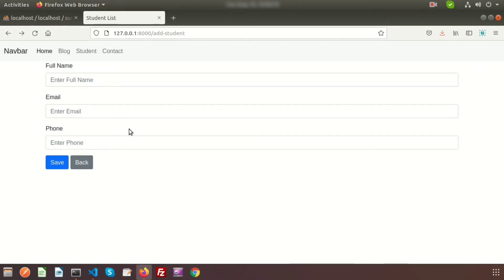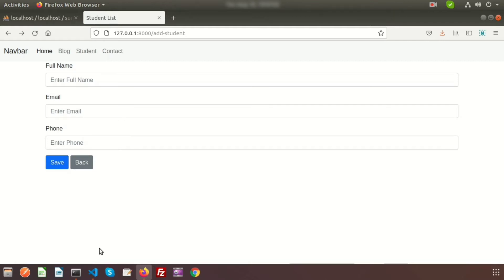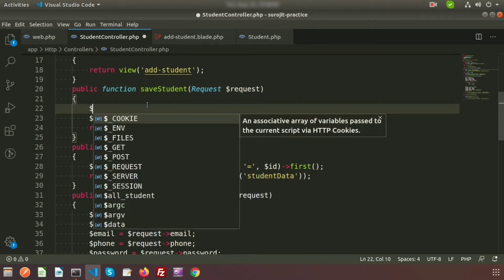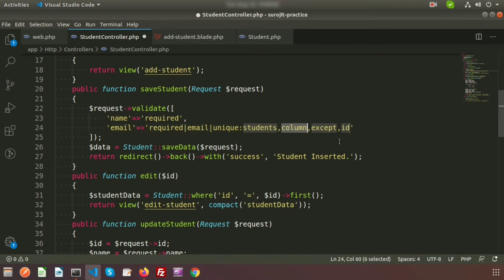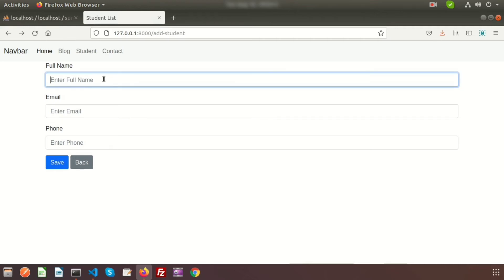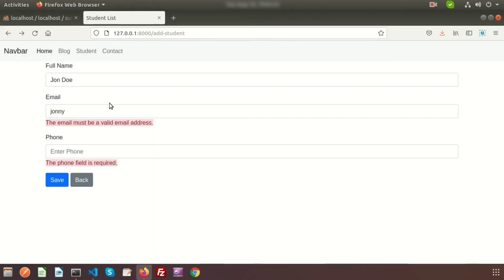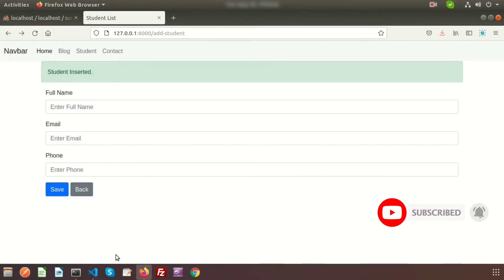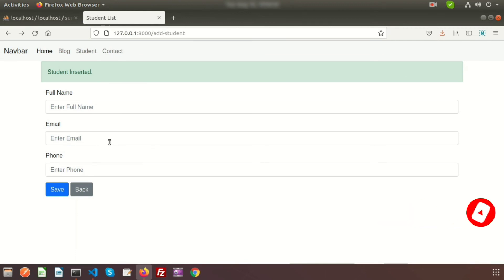Laravel Form validation | Customize laravel form validation message | Laravel 8 | learning Points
Customize laravel form validation message | Laravel Form validation | Server side validation using Laravel | laravel 8 | Learning Points | Laravel Tutorial | Laravel 8 Form validation | Email validation using laravel | Set maximum and minimum length of a character while submitting laravel form | Laravel Tutorial | Laravel 8 for beginner | Latest laravel tutorial

This video will cover about form validation with Laravel
How to set form validation using laravel, How to make require field in laravel form, How to validate email, proper email validation in laravel,  how to customize form validation message in laravel 8

In our upcoming video I will cover about laravel file uplaod, laravel http client  and many more topic on laravel 8.